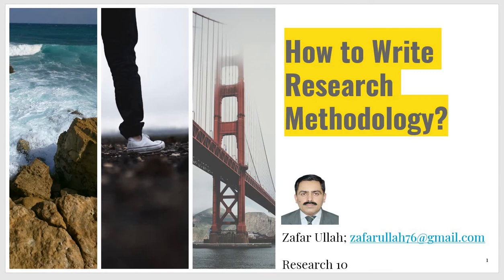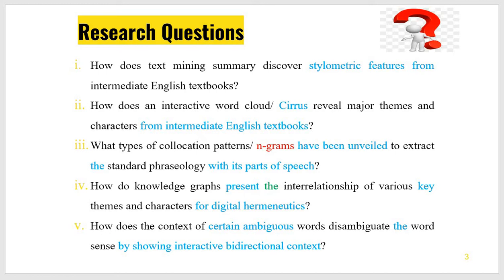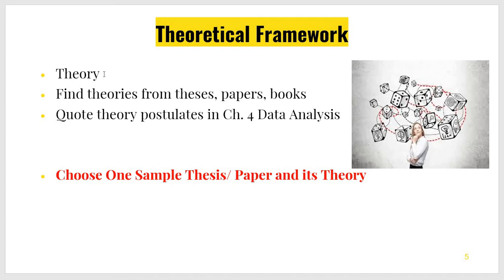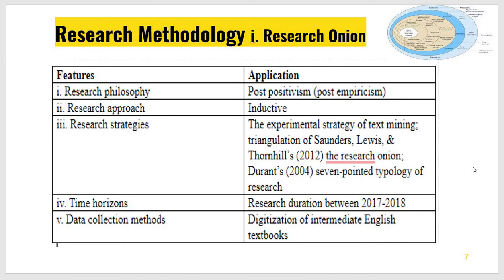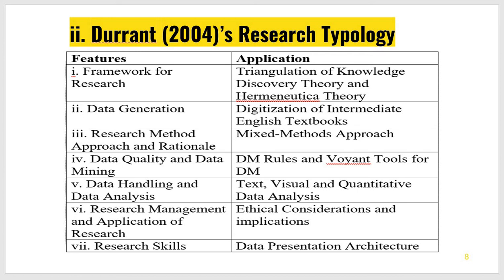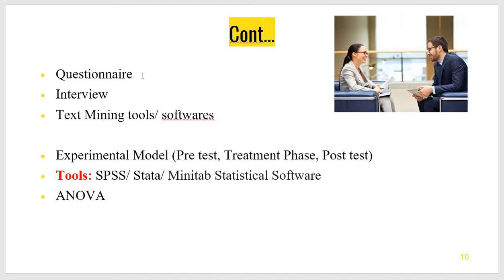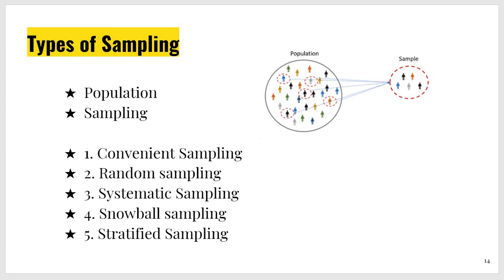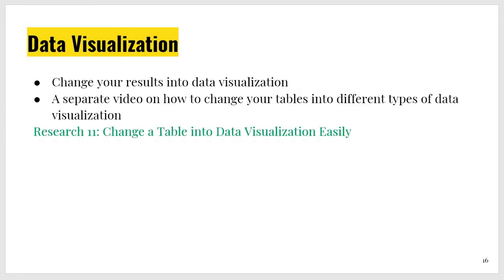Research 10. Code: 0008. How to Write Research Methodology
This lecture teaches about how to write research methodology, sampling technique, Research Onion, Durrant's seven pointed typology of Research, research data, theoretical framework and ethical considerations. Its slides are preset